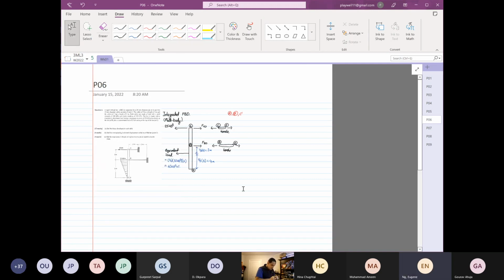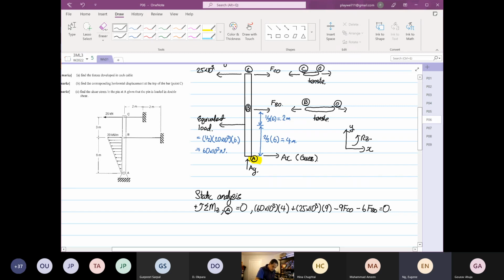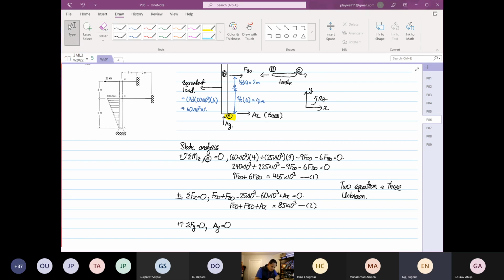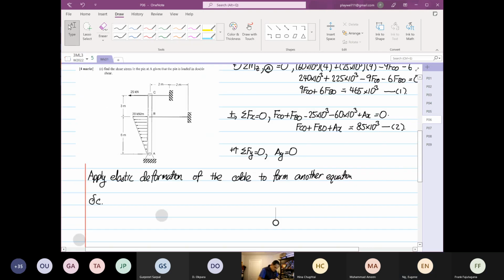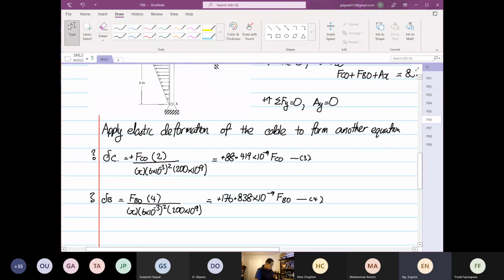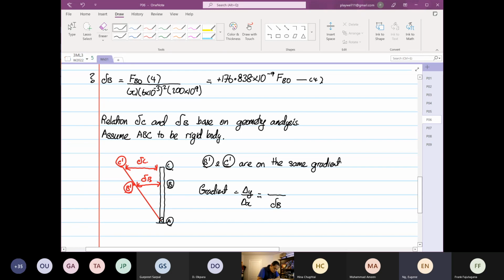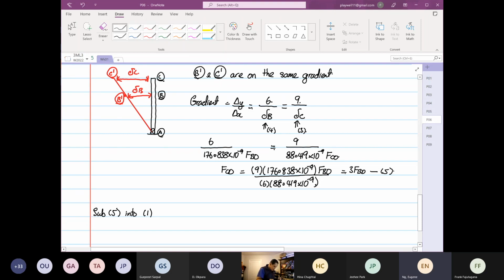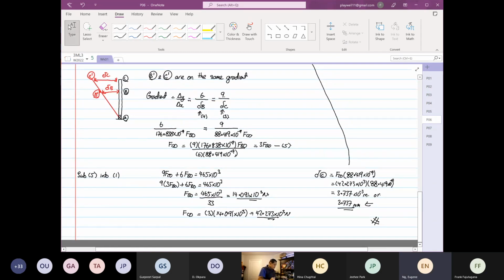Wk01 Axial Loading P12